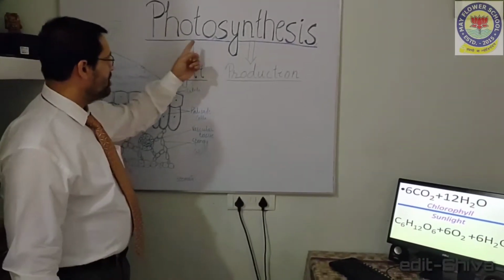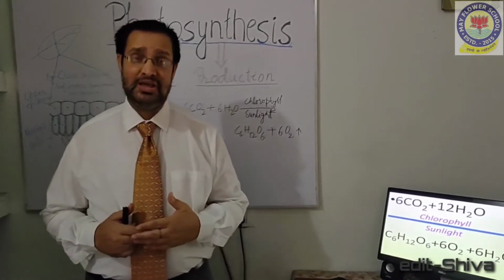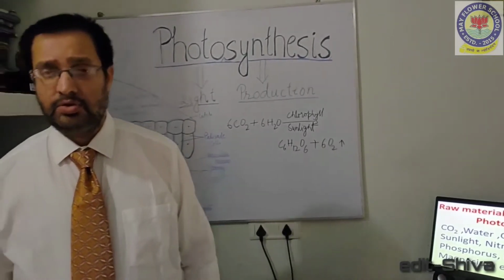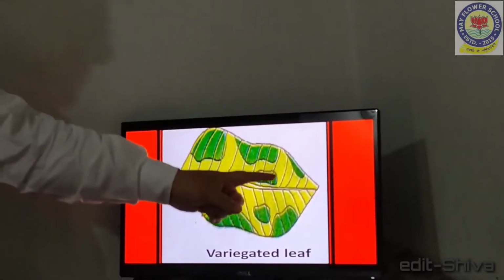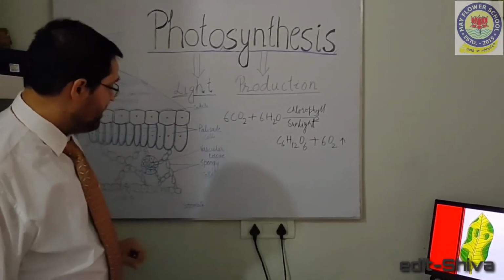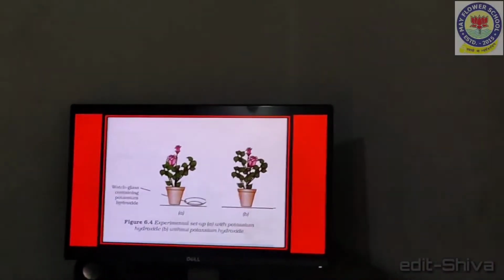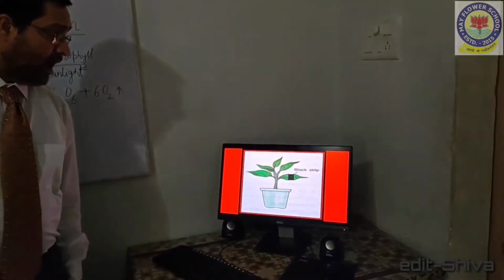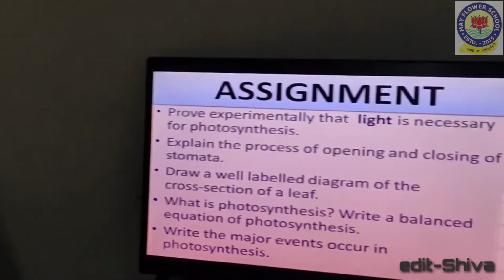Class-Xth|Bio-Ch-1| Part-II|"Life Processes"|By:A.K Mishra|May Flower Study Zone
Due to Corona the students are not able to give their time to studies. It is seen that in most of the vacation the students are engaged in phones. This is the method in which the students enjoys as well as studying is also done.